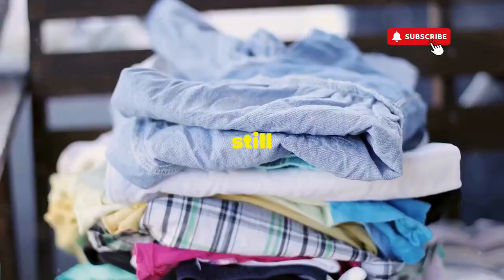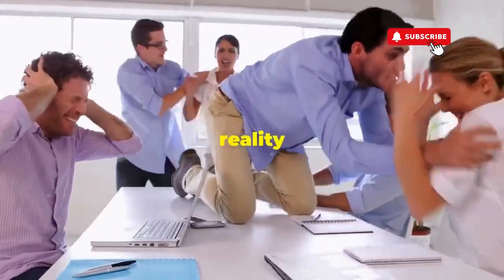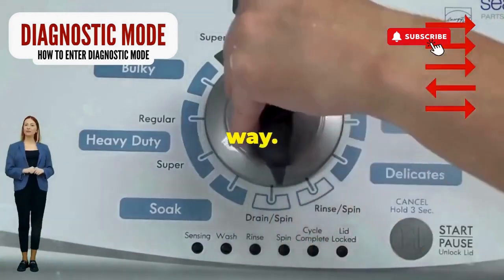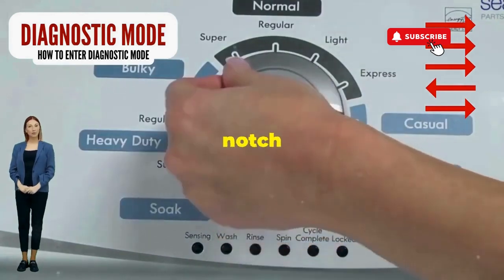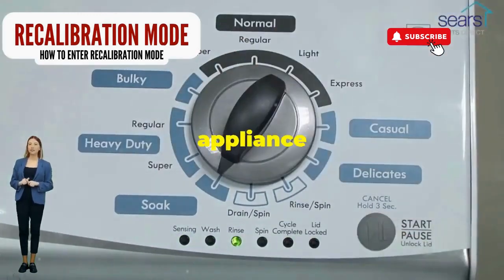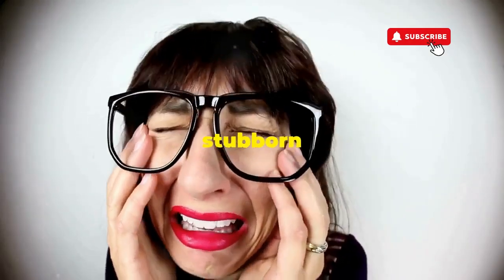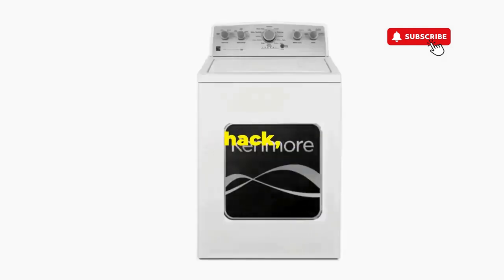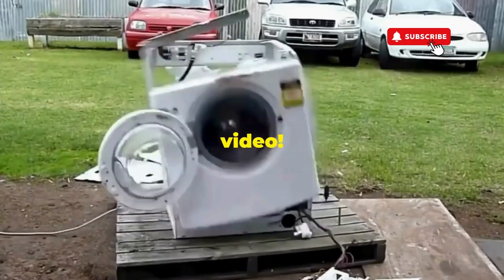Why is my top load washer not spinning clothes dry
Vertical Modular Washer Repair Bible :
STEP 1: Recalibrate
STEP 2: Pull Codes
STEP 3: Read Codes
STEP 4: Replace Part

matter!

FREE VMW Bible Why is my top load washer not spinning clothes dry